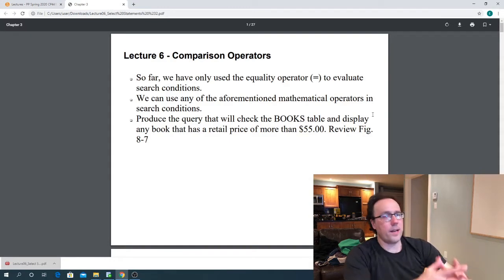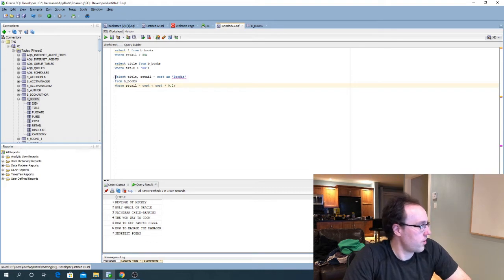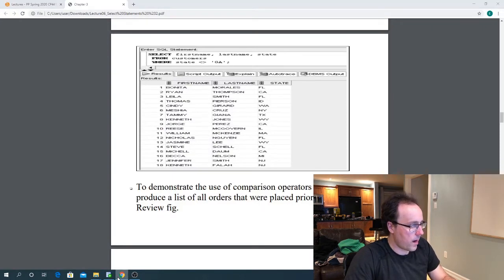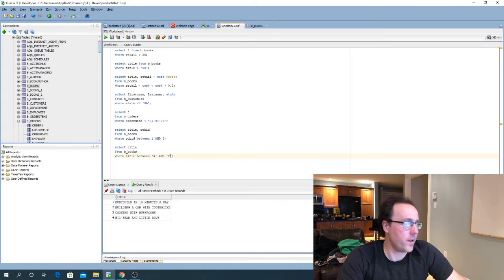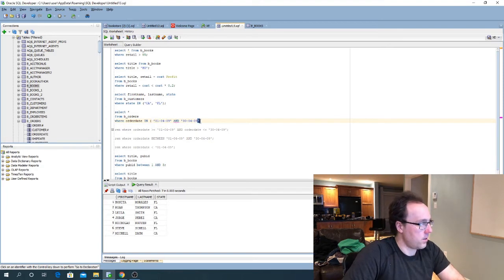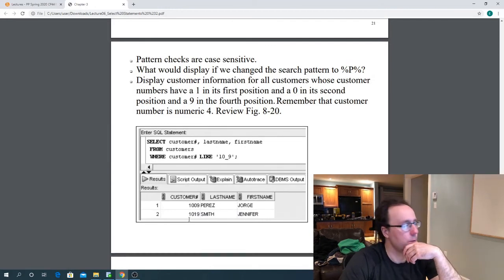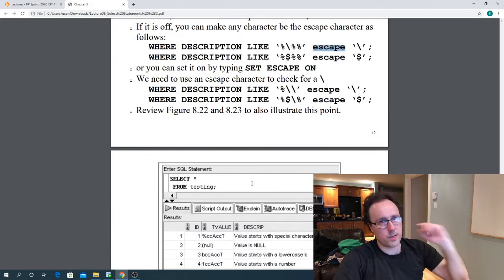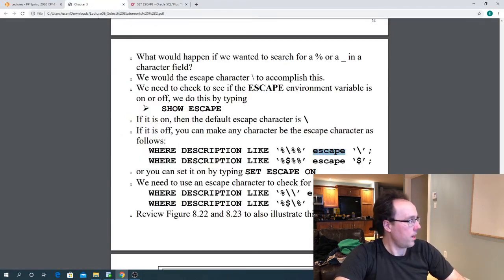CP 4411 May 22nd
In this video I demonstrate more simple select query operators.